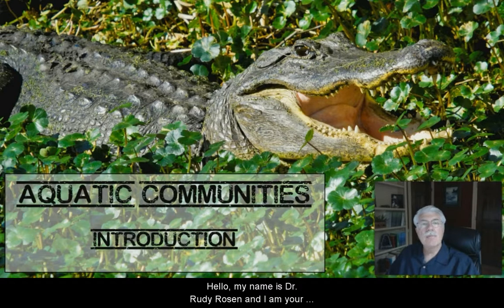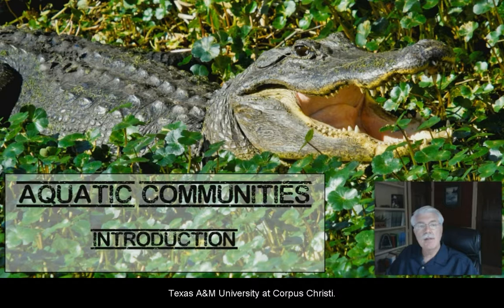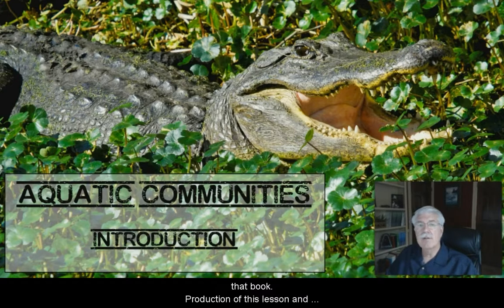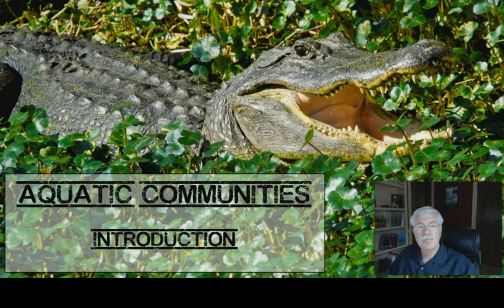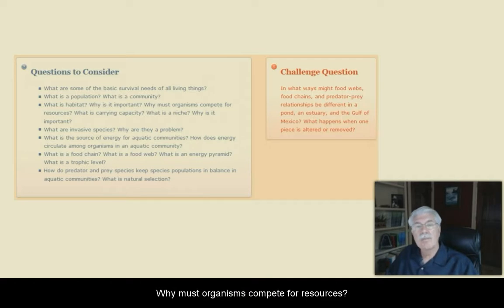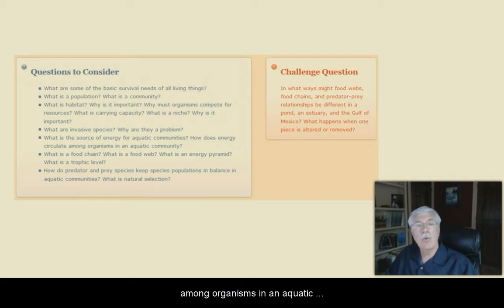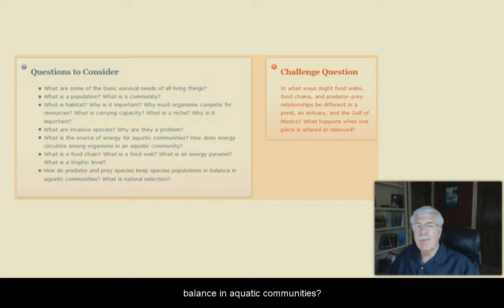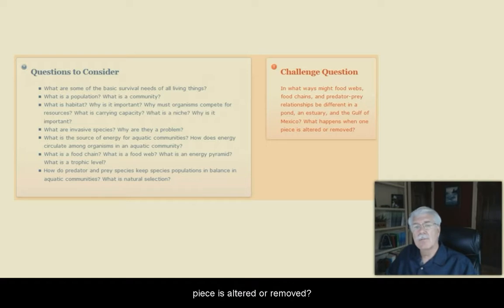Aquatic Communities Introduction - L5.1 CCE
Aquatic Communities Introduction, from Aquatic Science STEM curriculum Lesson 5 (Aquatic Communities) closed captioned in English that includes topics: What are some of the basic survival needs of all living things?  What is a population? What is a community?  What is habitat? Why is it important? Why must organisms compete for resources? What is carrying capacity? What is a niche? Why is it important?  What are invasive species? Why are they a problem?  What is the source of energy for aquatic communities? How does energy circulate among organisms in an aquatic community?  What is a food chain? What is a food web? What is an energy pyramid? What is a trophic level?  How do predator and prey species keep species populations in balance in aquatic communities? What is natural selection?  In what ways might food webs, food chains, and predator-prey relationships be different in a pond, an estuary, and the Gulf of Mexico? What happens when one piece is altered or removed? Dr. Rudolph “Rudy” Rosen is a professor in the Meadows Center for Water and the Environment at Texas State University.